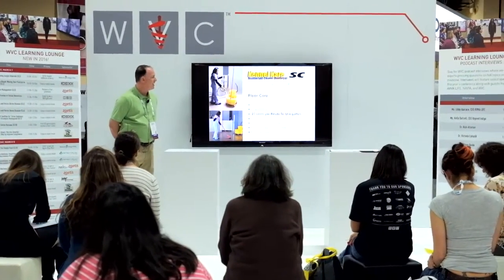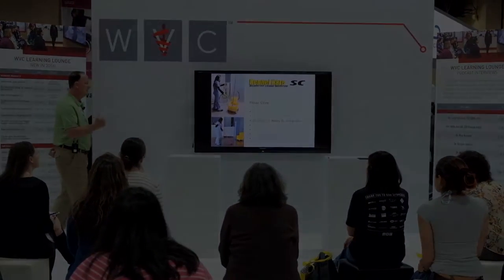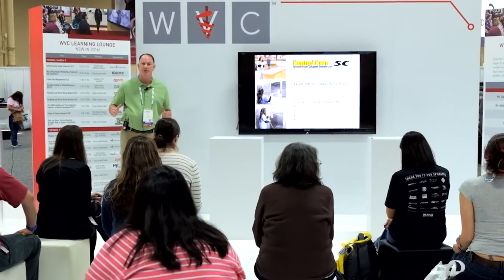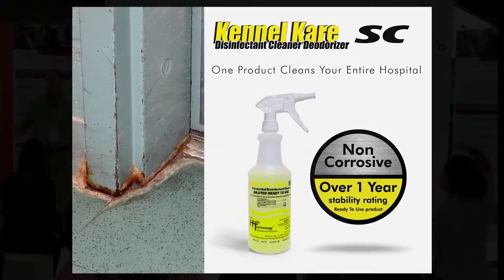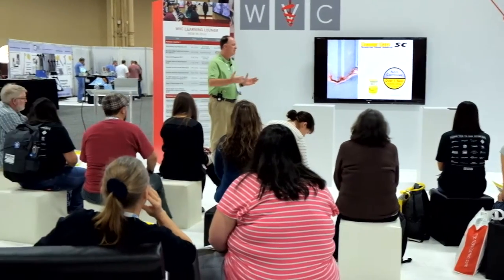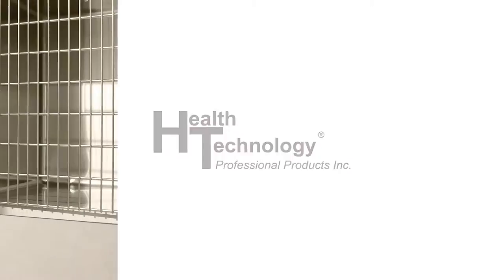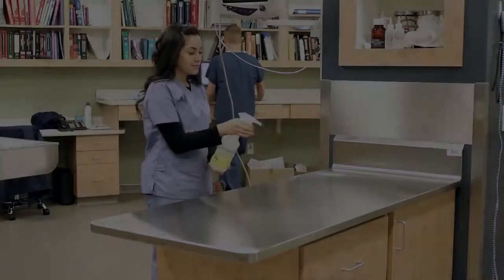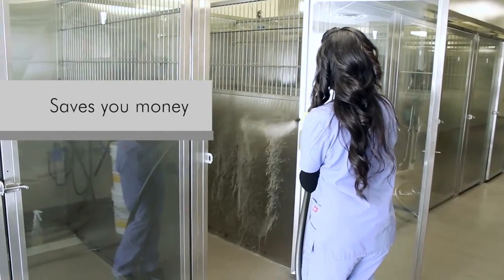WVC 2016 HT Learning Lounge presentation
Chris Quinlan, President of Health Technology Professional Products Inc. presents Hospital Sanitation Simplified at WVC 2016.